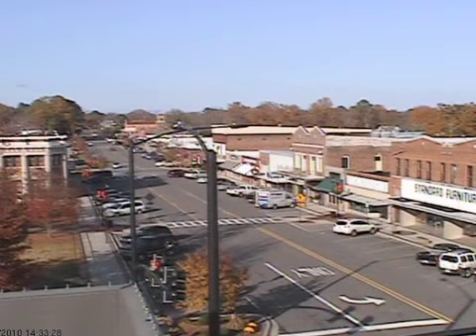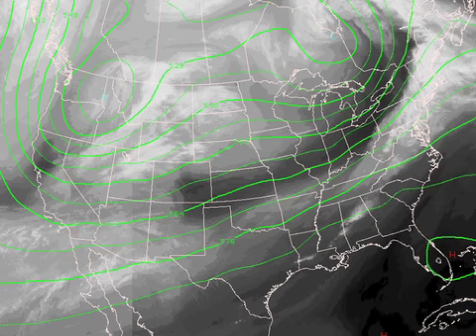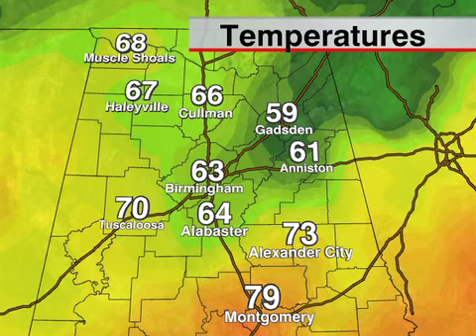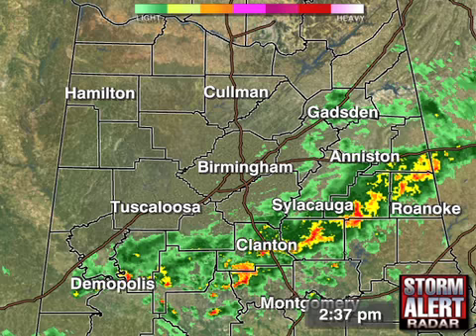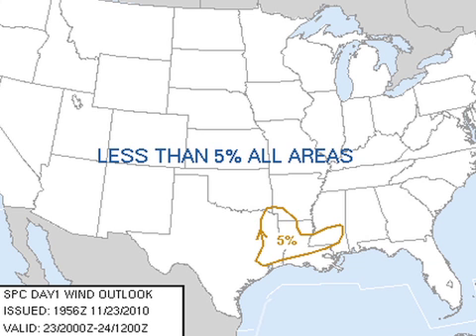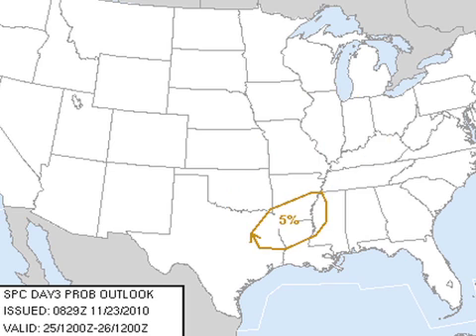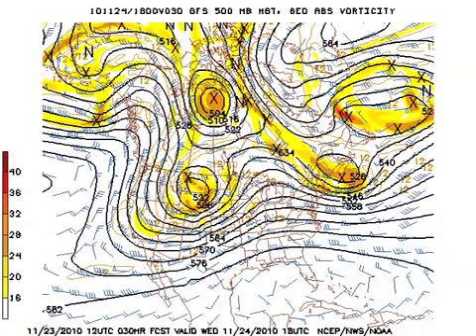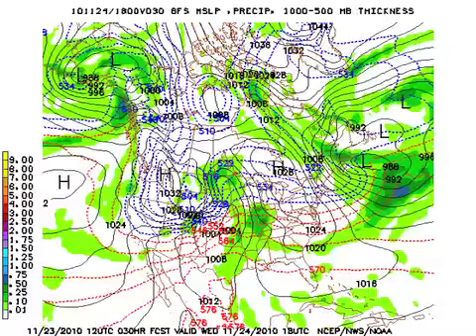November 23 Weather Xtreme Video - Afternoon Edition